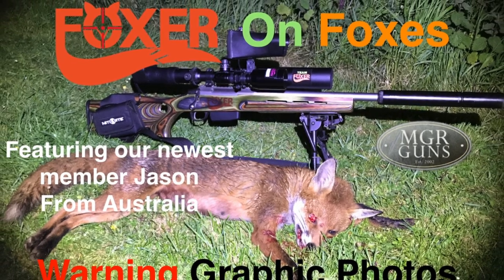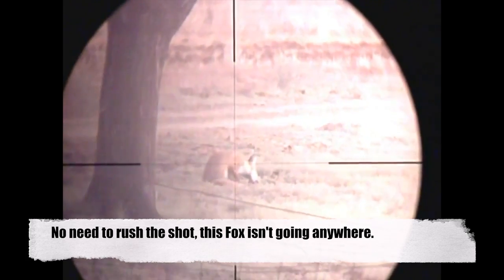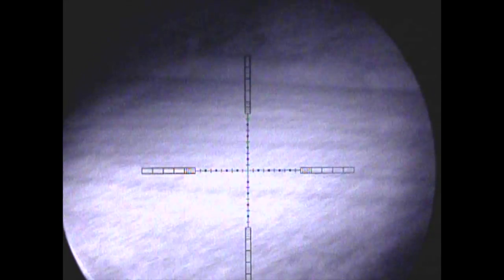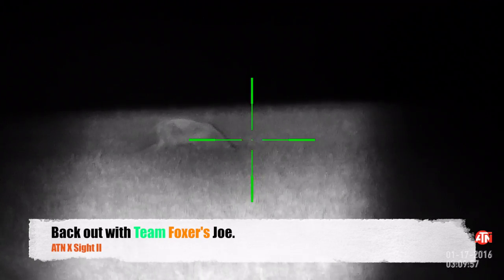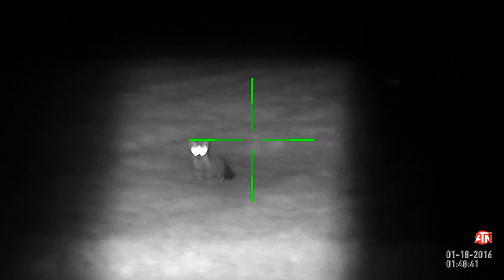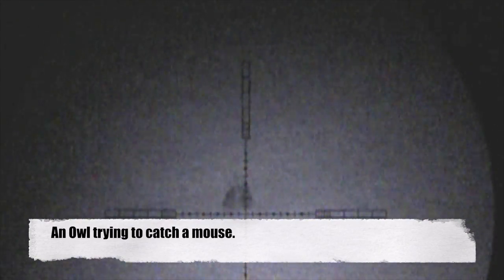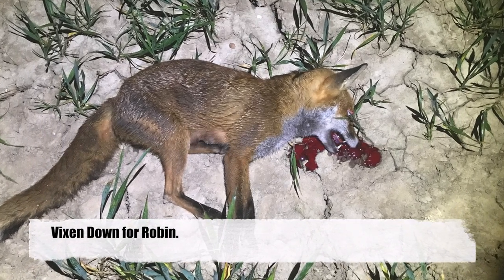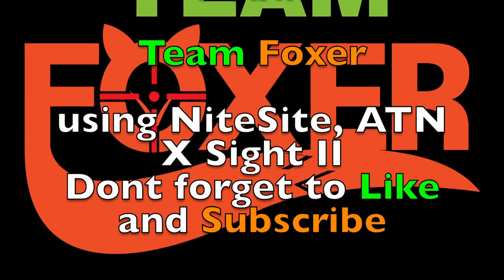Team Foxer films 7 foxes shot using the NiteSite and the ATN X Sight II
To purchase great products or lots of ideas please visit Team Foxer's Amazon shop

Back out doing what we do best in this weeks episode. 7 caught on film, As we welcome foxing223 to Team Foxer, Jason is an experienced shooter from Australia who also uses the trusted NiteSite Rtek to film his hunts. Heres a link to his own channel:-

Next week I'll be drawing the winner of the Team Foxer T-shirt competition from earlier in the year.